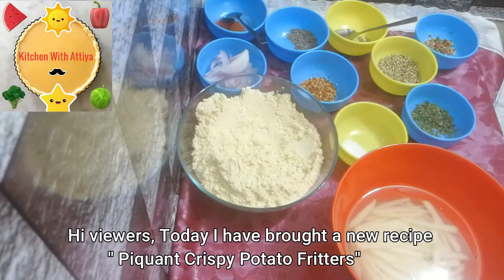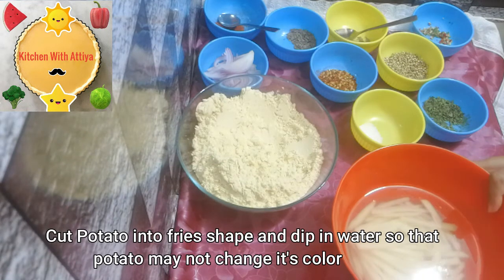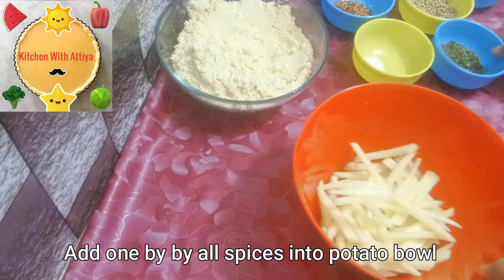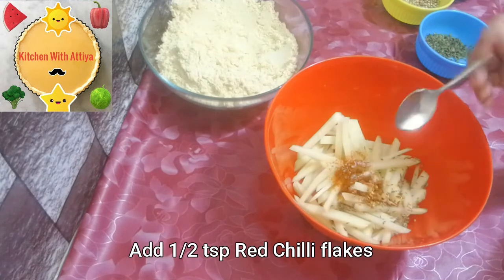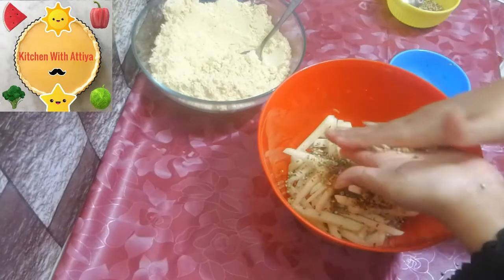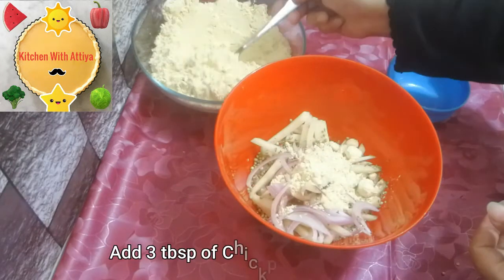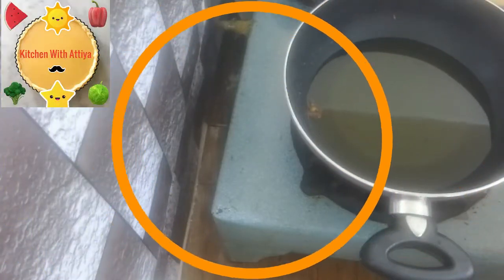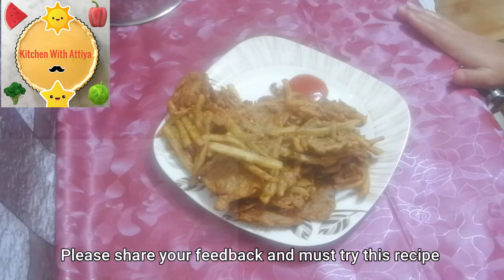Potato and Gram flour Batter has driven Everyone Crazy| Piquant Crispy fritters| Kitchen With Attiya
Viewers, this time I have brought a piquant and crispy potato recipe ''Crispy Potato Fritters''. These fritters are quite famous in Pak-Indo families. People often used to eat these fritters in evening as snacks also often eaten in rainy days. Here I am sharing new way of cooking fritters hardly ever heard.
Must try this recipe and share your experience.

Video is composed in Urdu language with the addition of English subtitles for English audience.

Credit-
Video Intro:  Karlosnun
I have used your Intro videos material in my you-tube projects. I pay special thanks and give credit to you of this intro. Thank you so much.